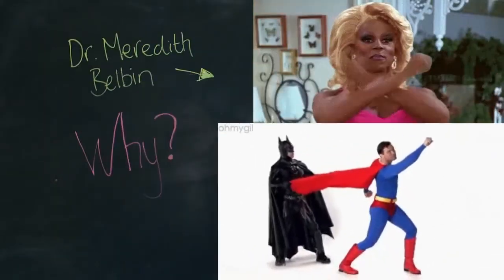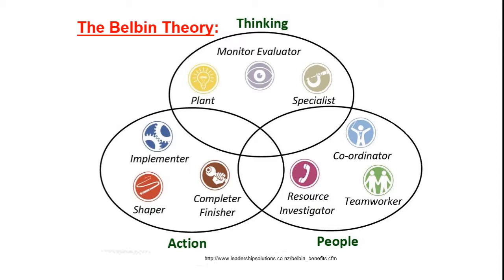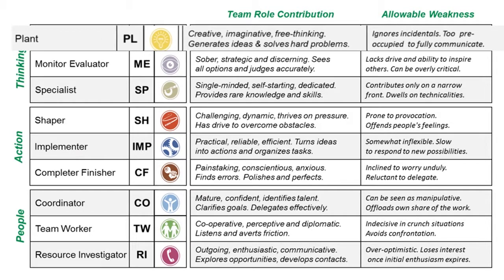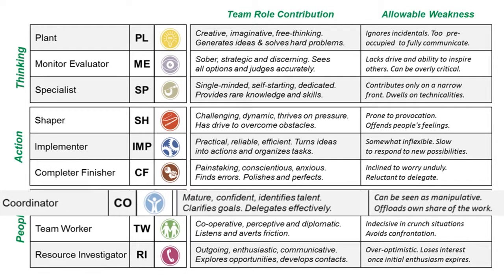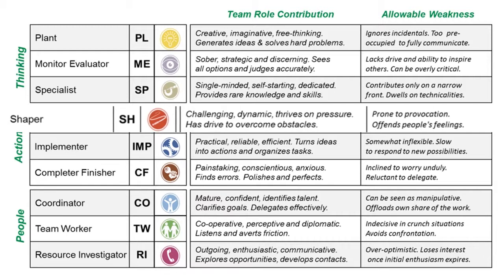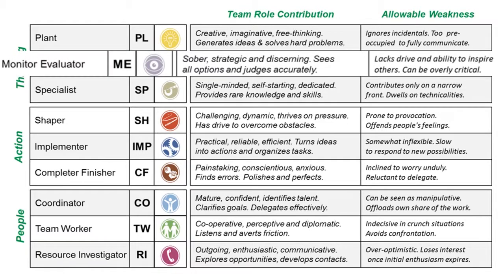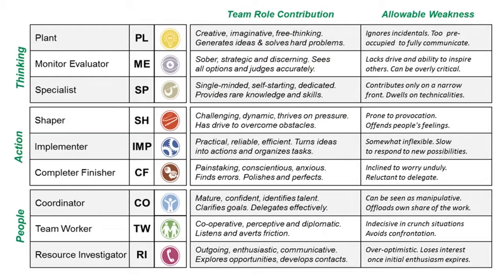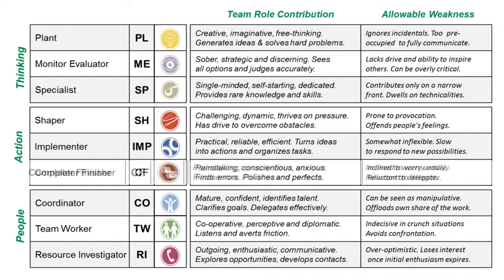TeamWork Grade 10 Lesson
This is a lesson about teamwork, fro the grade 11 South African DBE syllabus. It is compressed to about 10 minutes so do not take it as a full lesson but rather as highlights and explanations of key concepts.

After watching the lesson please try answering the following questions:
1. Give a brief description of the Belbin Theory.   (5)

2. Discuss the three roles within the three roles of the Belbin Theory. (9)

Hi,

I'm a solo creative who creates these videos with love. If they've helped you learn anything, please consider making a donation to support the creation of more content.